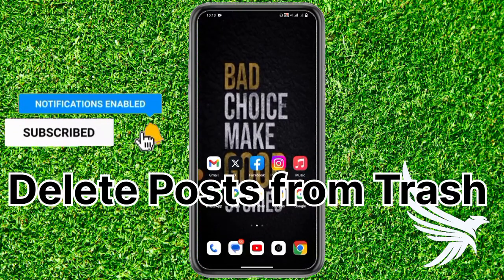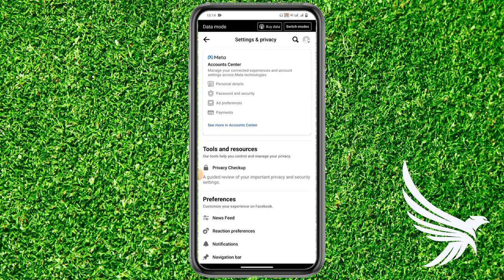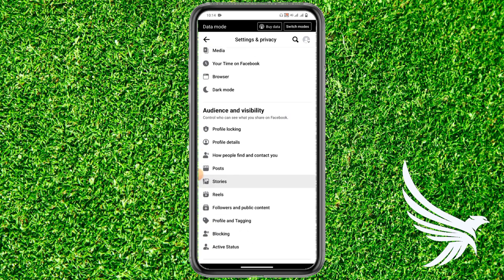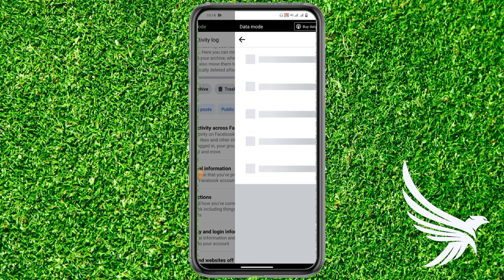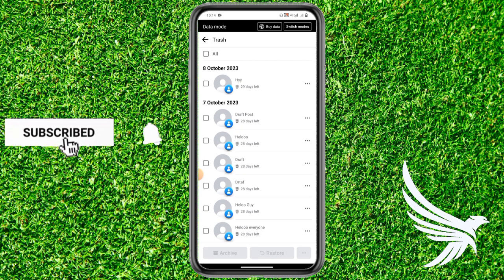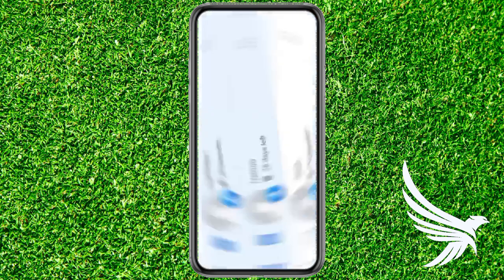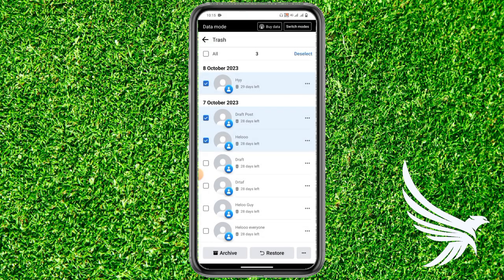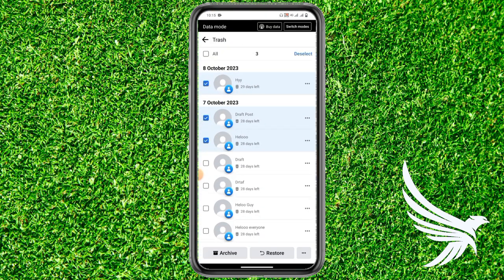How To Delete Facebook Posts From Trash Full - Guide (Step-By-Step) | Stark Nace Guide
If you are looking for a video about how to Delete Facebook Posts From Trash, here it is! In this video I will show you how to Delete Facebook Posts From Deleted Posts. Be sure to watch the video to the very end. You will learn how to Delete Facebook Posts From Recently Deleted Posts . That's easy and simple to do from your phone.